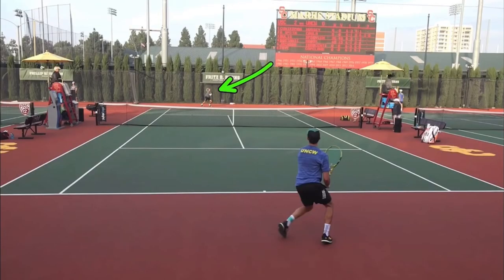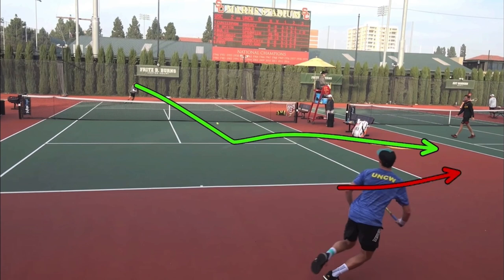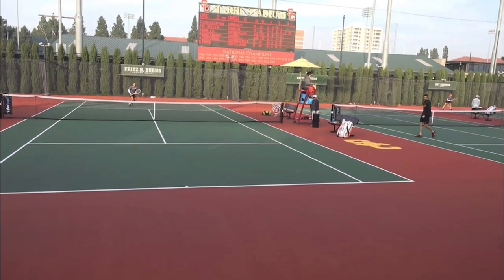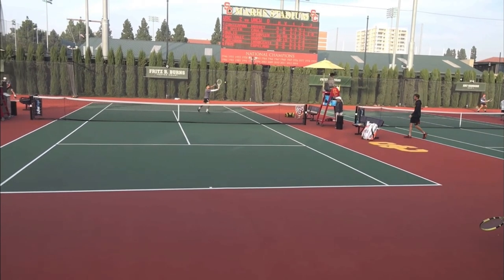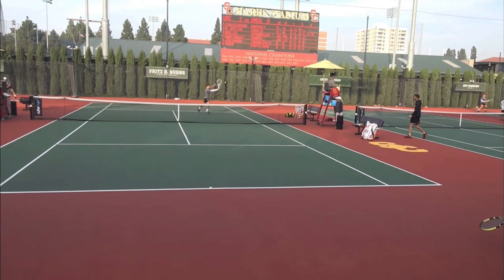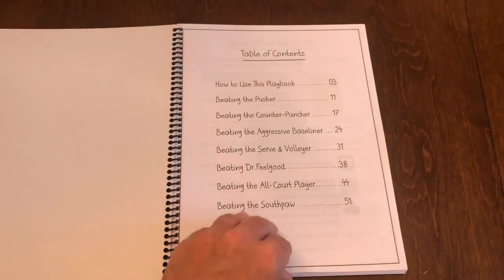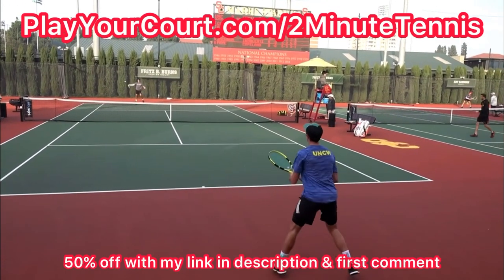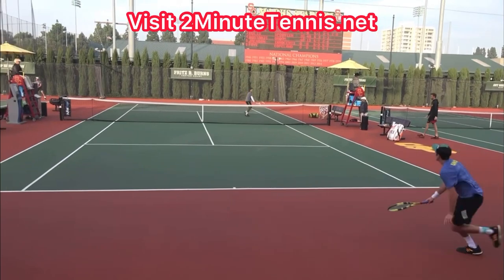The Best Volley To Hit In Singles (Tennis Strategy 101)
I’ve had viewers ask if they could “tip” me for all the videos I make. Thank you! If you’d like to leave a “tip” it would mean the world to me and my family. Simply click "Thanks" under the video or use my details below…
1. When volleying into the open court in singles, hit the ball short and you’ll win more often